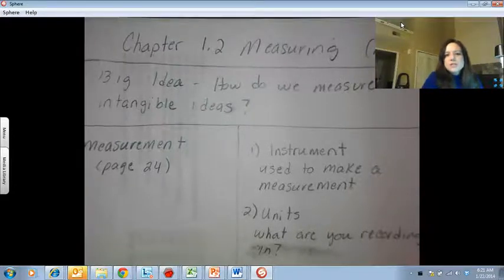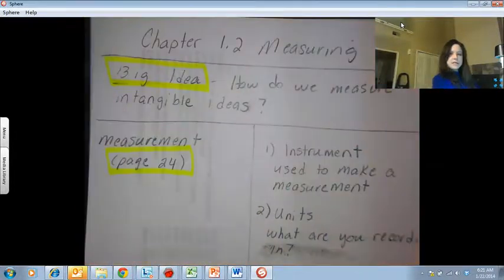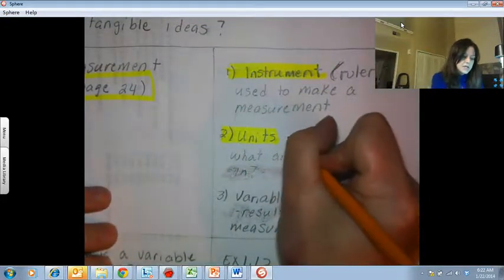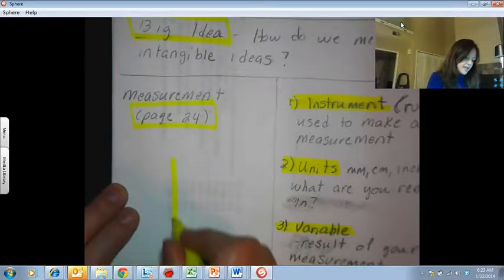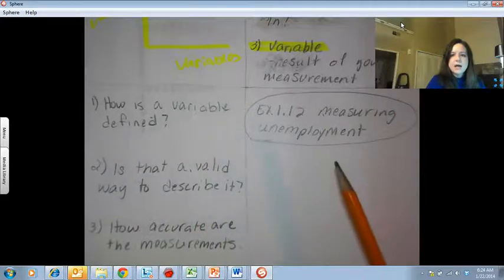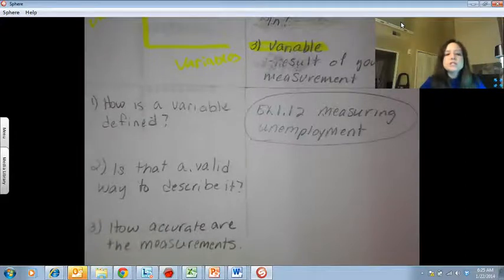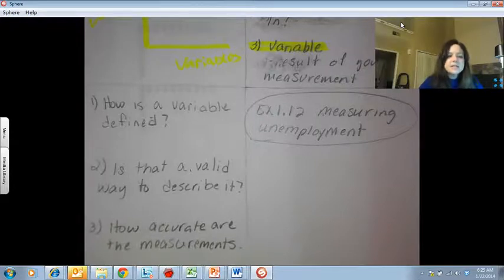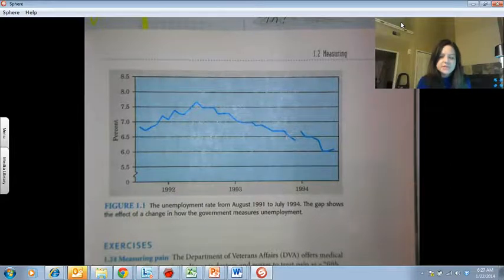Lecture 1 2 A